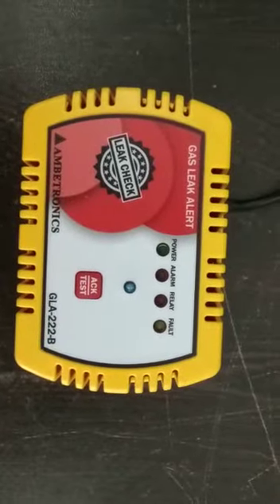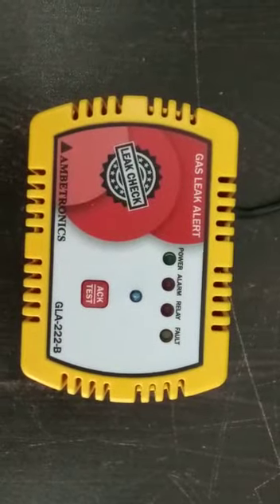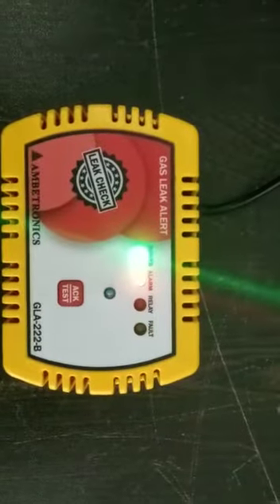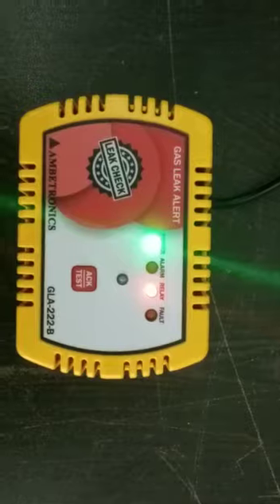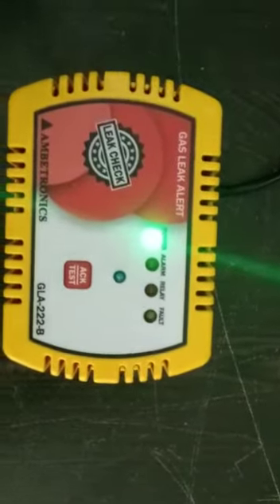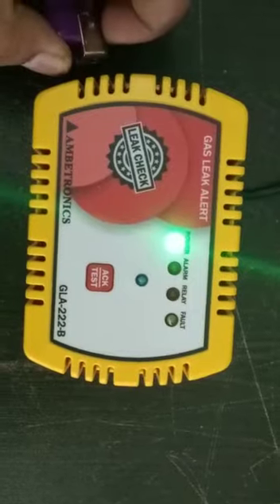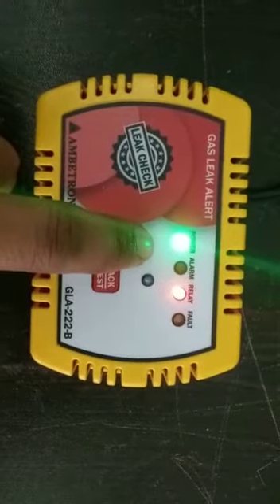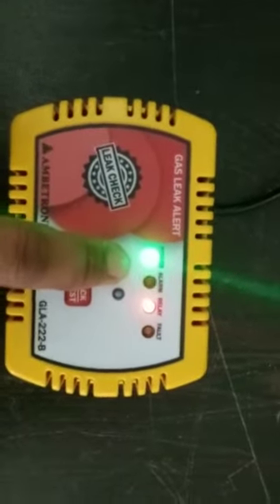DOMESTIC GAS DETECTION SYSTEM | LPG/PNG/LNG/CNG GAS DETECTION SYSTEM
GEA is Naarvi Group Company actively involved in Projects, Engineering & consultancy services Catetoring Turnkey Project Soltuions in field of Power, Oil & Gas, Chemical Industuries . We have Integrated solution under-roof in field of compete Range of Instrumentation, SCADA , PLC based System Electrical Panel, We are premioum manufacturer of diiffrent range of Gas Detection System i.e LPG, PNG-CNG, Hydrogen, Ammonia.
We offer efficient and cost-effective Industrial Electrical and Automation solutions to our valuable clients of Process Industries, OEM and EPC Customers Fuel & Gas Automation Verticals. We take turnkey Projects complete Instrumentation, Electrical & Automation (E&I Packages)

PLC/HMI based automation, Electrical Panels, SCADA, Level-Flow-Temperature/Pressure Monitoring Control
Fire Alarm Integration Project & Gas Leak Detection at Commercial Kitchen, Restaurants, Corporate Cafetria, Hotels, Malls
Gas pipeline Projects & Gas Leak Detection-Alarming system LPG, PNG, H2, CO, Ammonia(NH3)
Industrial Burner System with Auto Temperature Control System for Furnace (Fully Automatic)
Level Control System of HSD Tanks, Pressure vessels,
SMART Energy saving building Automation Motion Sensing Day & Night Automatic Lighting System
OUR PRODUCTS:
Location
G-32/1, 2nd Floor, Sarita Vihar Road, Shaheen Bagh,
Near Central Bank, Jamia Nagar Okhla, New Delhi-110025